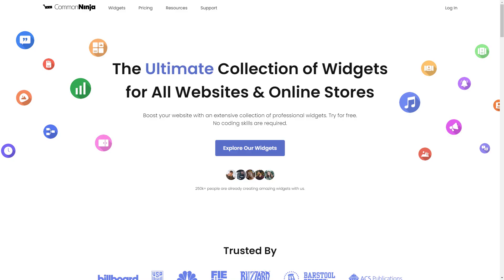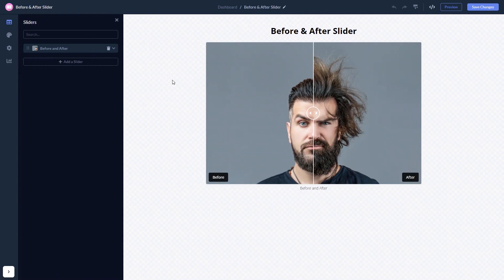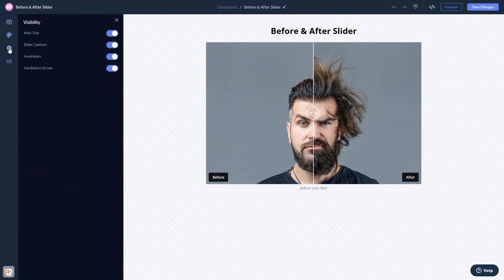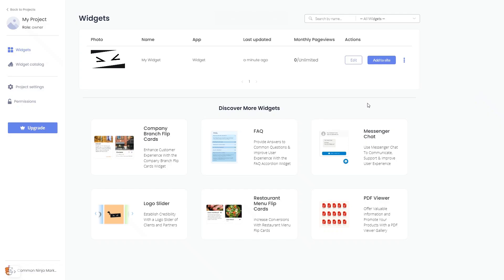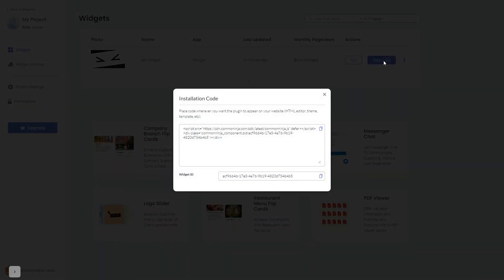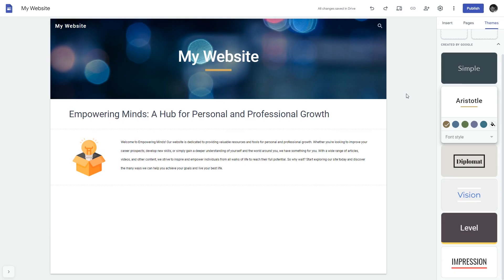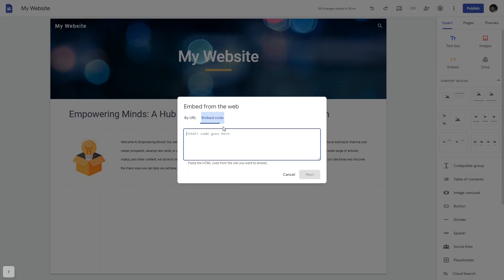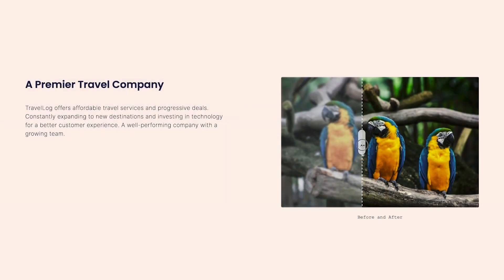How to add a Before & After Slider to Google Sites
The widget is easy to use, requires no coding knowledge, and comes with full customization options. It is fully responsive and features vertical and horizontal sliders, angled dividers, image ratio editing and more!

Video Timeline
00:00 About the Before & After Slider widget
00:26 Creating Before & After Slider widget
00:37 Editing the Before & After Slider widget
01:04 Adding the Before & After Slider widget to Google Sites

The Before & After Slider widget for Google Sites has a wide variety of customizable features, including:
- Horizontal and vertical slider direction
- Multiple sliders
- Fully customizable
- Fully responsive